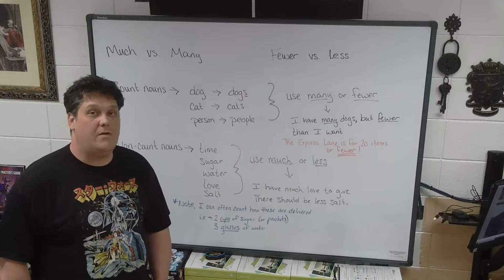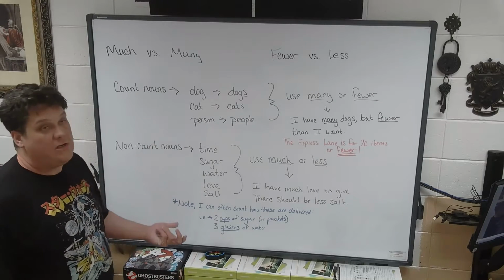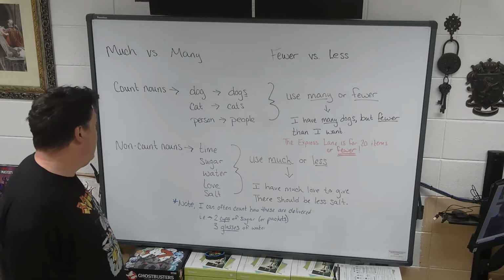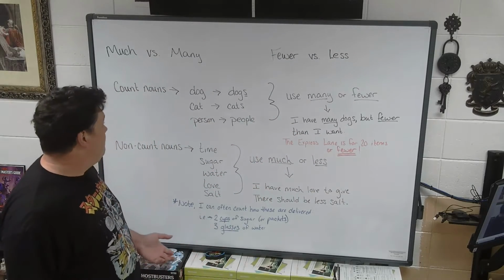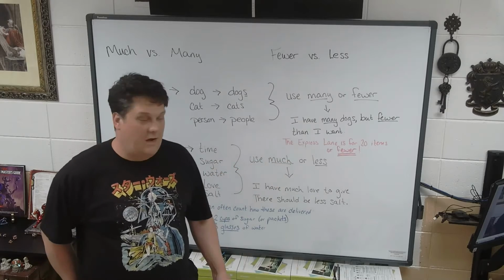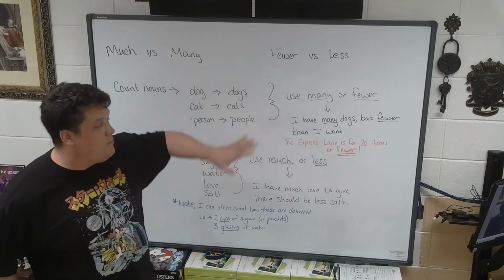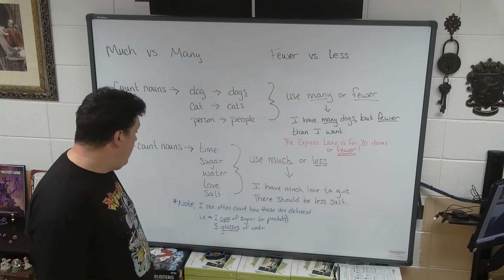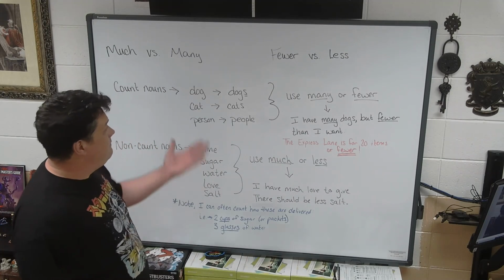Many vs. Much/Fewer vs. Less